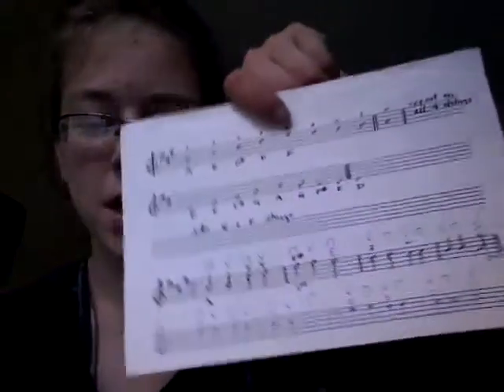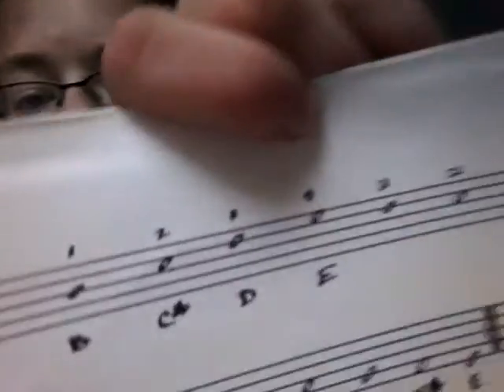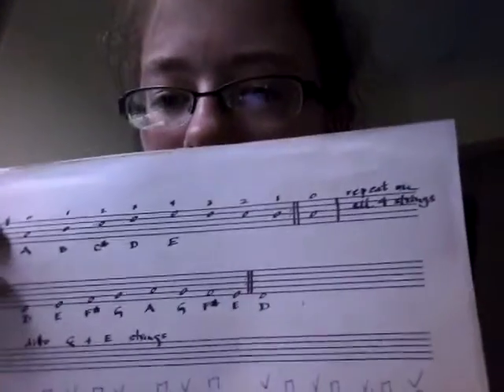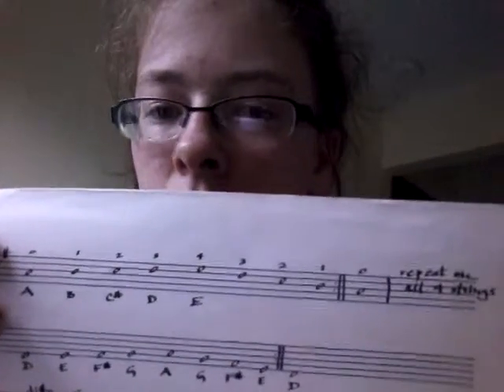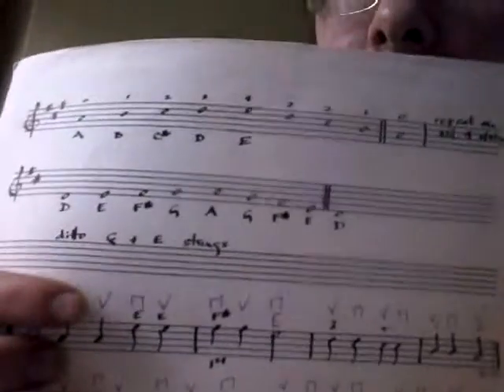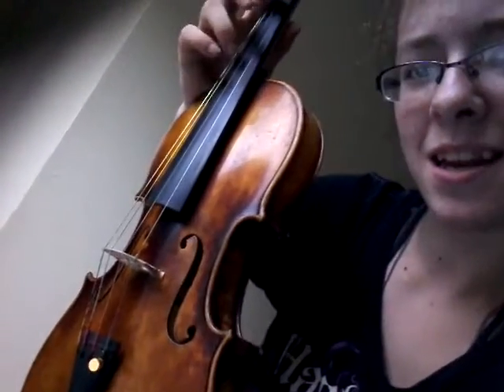Post-second lesson! ~ The Art of Life